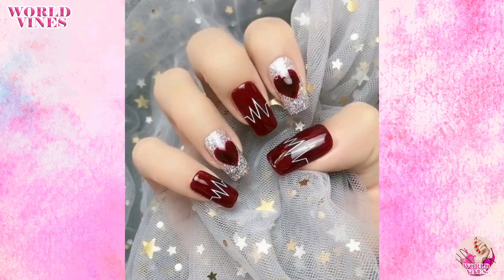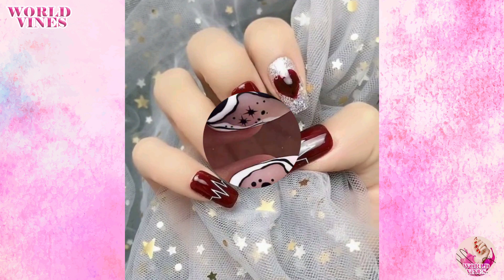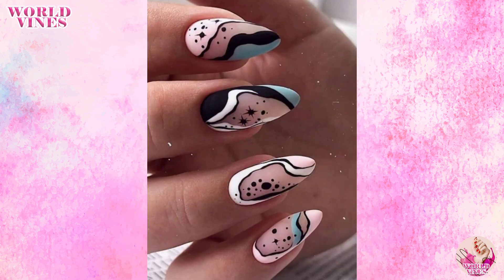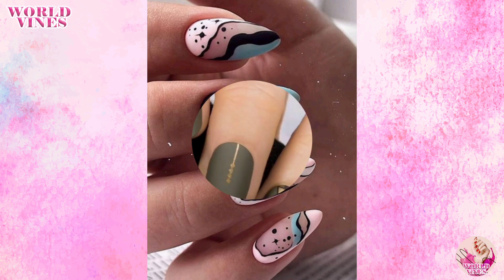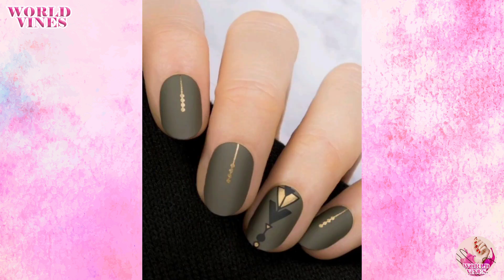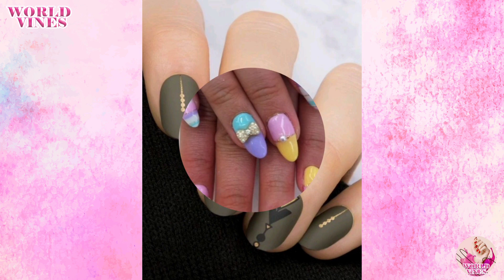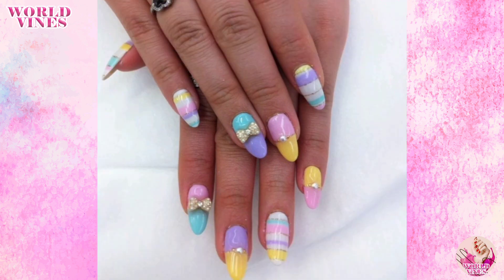100 Long Summer Vacation Nail Art Designs 2023 | Summer Nail Compilation 2023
100 Long Summer Vacation Nail Art Designs 2023 | Summer Nail Compilation 2023

Hii Friends!🤝I'm a nail artist and I share with you trends about nail art designs 2023 thorough World Vines. There are a lot of nail art designs for beginners to experts.You can see trendy and new nail art designs for every upcoming events or festivals. These videos are helpful for teenagers,girls,  quadragenarian or even every working lady.💅
If you want to see tutorial of your favorite nail art then comment me I'll teach you as soon as possible. I upload my video every evening on youtube.
"If you're passionate about nail designs and want to learn more, be sure to subscribe to my channel for regular updates and tutorials on the latest trends and techniques in the nail art world.Also share these Nail designs with your family and friends."Stay tuned with me.Thank you...🌹👍